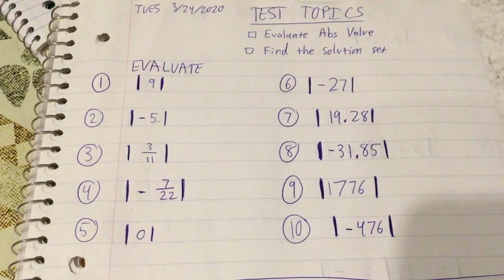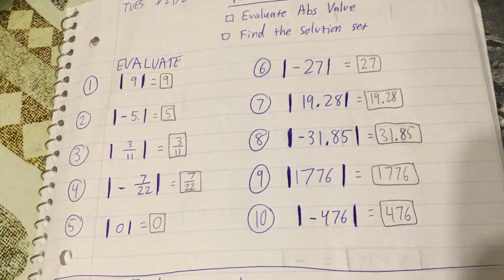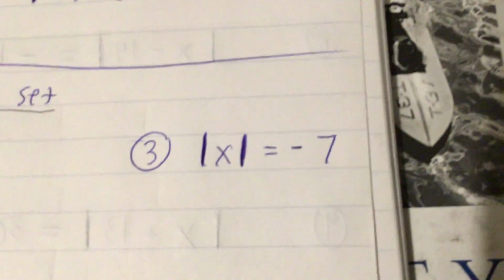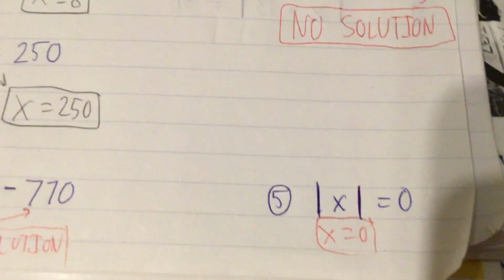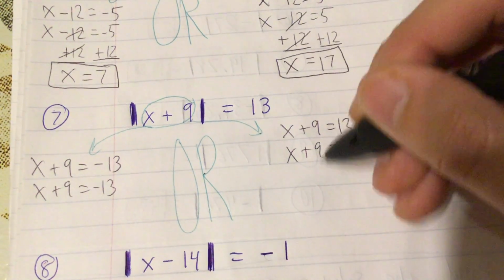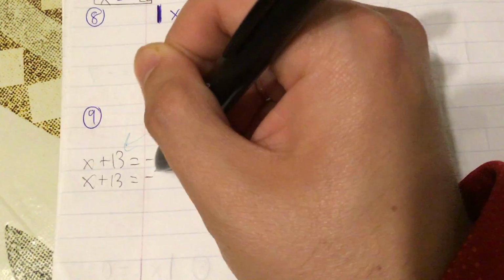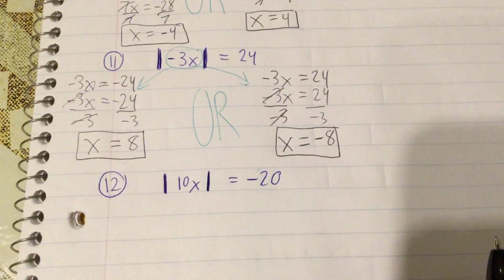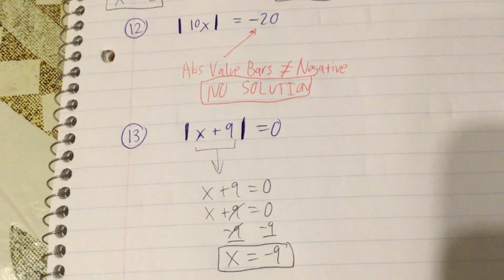ALG 1A: Tues 3/24/2020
TEST REVIEW
-Evaluate Absolute Value
-Solve Absolute Value Equations (Find The Solution Set)

Would you like the test Google-shared or sent as a PDF?